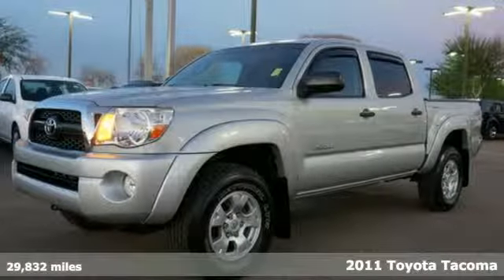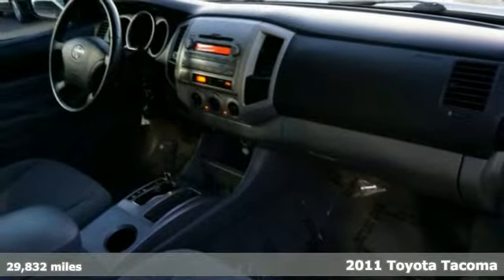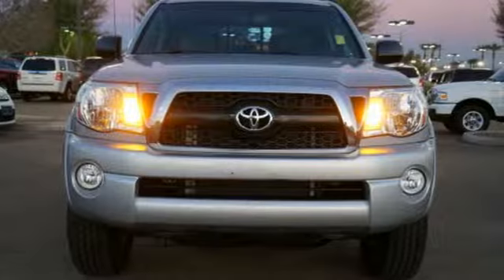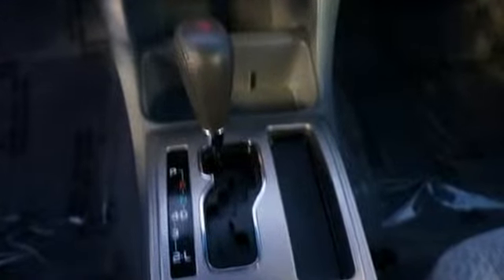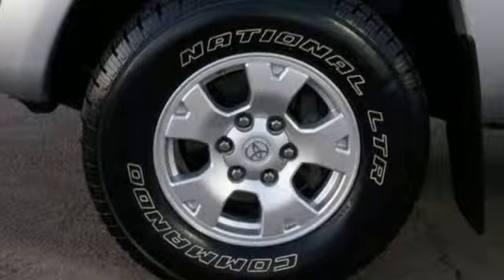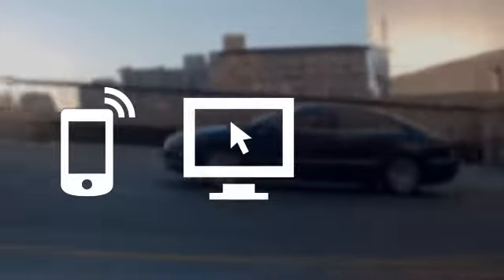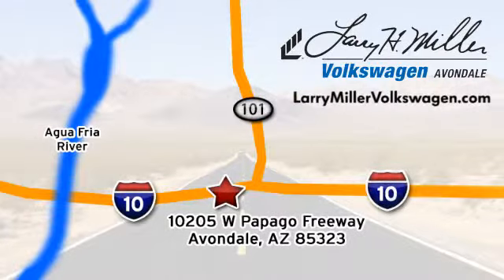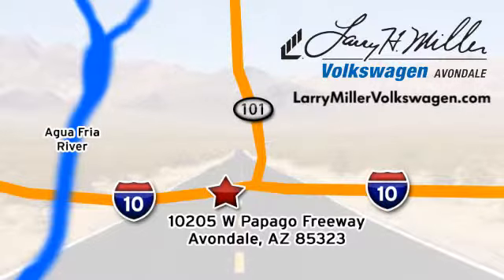2011 Toyota Tacoma Avondale, Phoenix, AZ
Year: 2011
Make: Toyota
Model: Tacoma
Trim: PreRunner V6
Engine: 4l 6 Cyl. Sequential Fuel Injection
Transmission: 2WD 5-Speed Automatic
Color: Silver
Interior: Graphite
Mileage: 29832
Stock #: P10769
VIN: 3TMJU4GN1BM110072
-Low Mileage- This Silver Streak Mica 2011 Toyota Tacoma PreRunner V6 is priced to sell fast! This Tacoma has a very popular Silver Streak Mica exterior color with a Graphite interior that looks fantastic! Larry Miller Volkswagen prides itself on value pr

Address:
10205 Papago Fwy